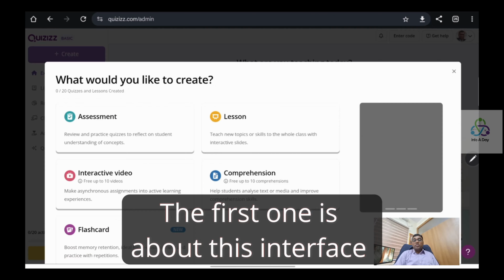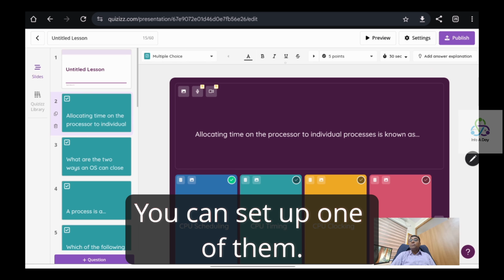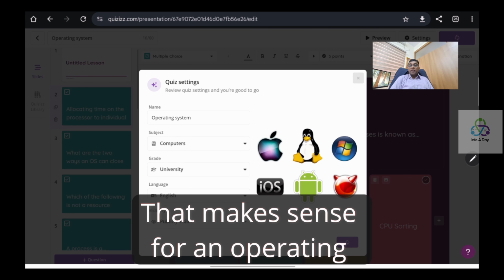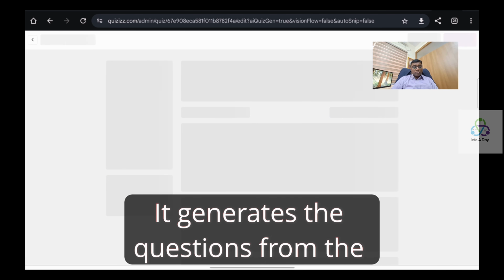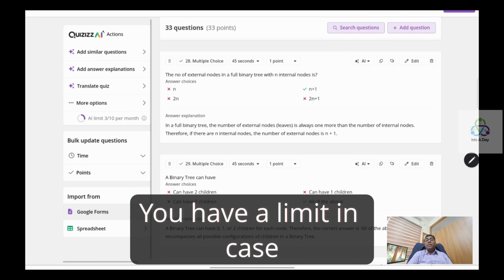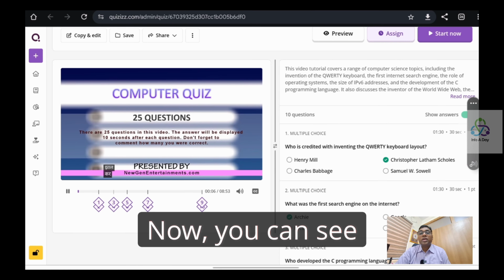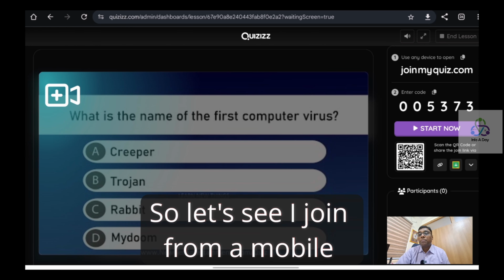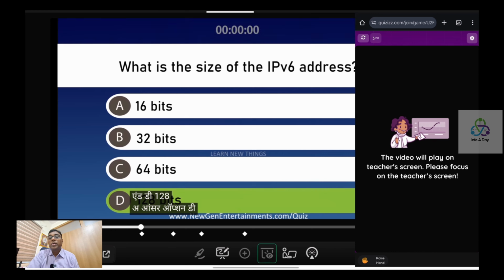Tools for Classroom Interaction || AI Tools for teachers-1 : QUIZZIZ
This is not a promotional video. The content is useful for the teachers to engage the students in the class room. This is one of the videos in the series of videos on " AI Tools for Teachers"